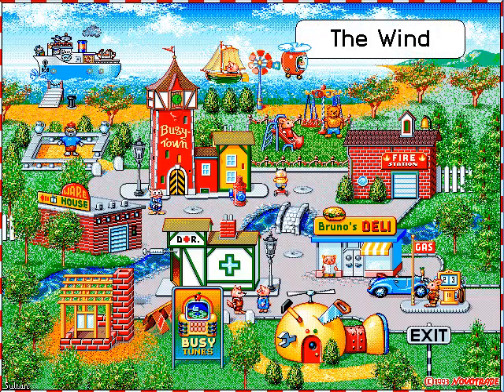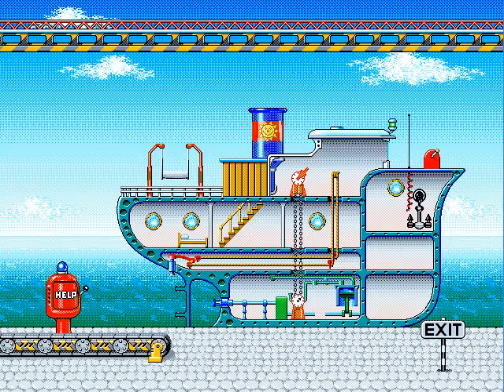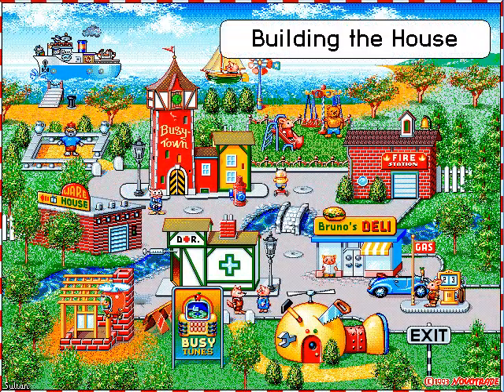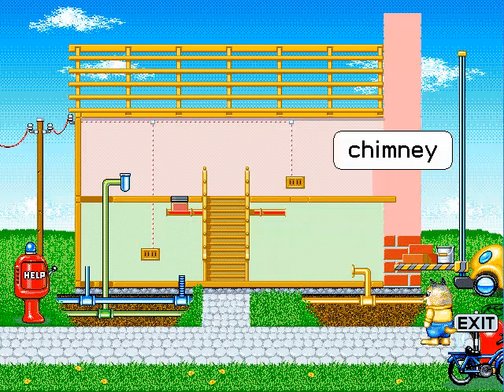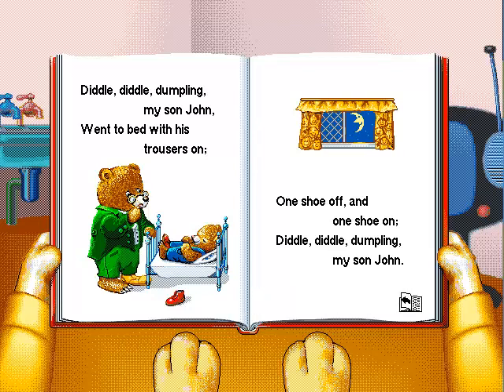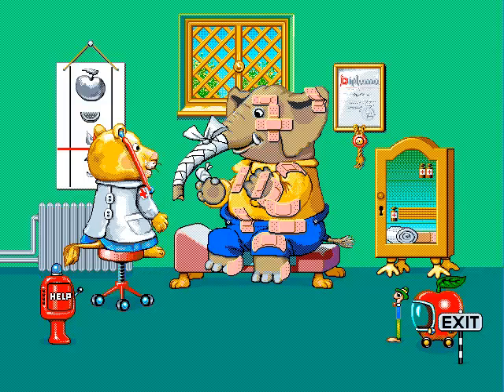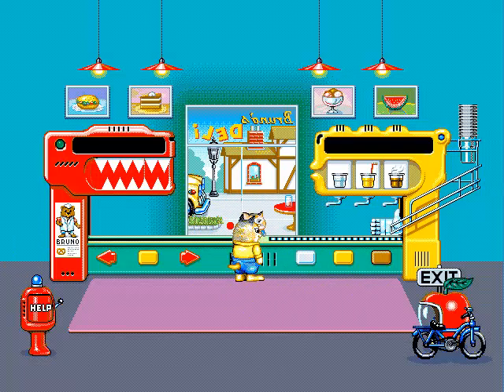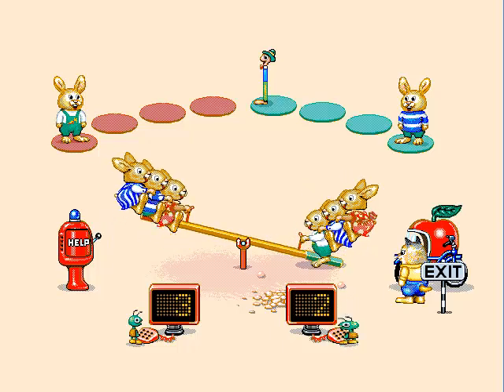The Busy World Of Richard Scarry: Busytown (1993 DOS Game)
The Busy World Of Richard Scarry: Busytown is a 1993 edutainment PC game for DOS computers. This game has players visiting twelve unique playgrounds to play a variety of mini-games while developing essential learning skills such as mathematics, problem-solving, reading, and more. Each area of the game has the player interacting with the various characters from the book series and television show. The game is targeted at young children ages 3 – 7.

Played on Windows 10 utilizing DOSBox. Recorded in Camtaisia Studio 8.

Release: 1993

Developed by: Novotrade International
Published by: Computer Curriculum Corp.
Distributed by: QUE Software